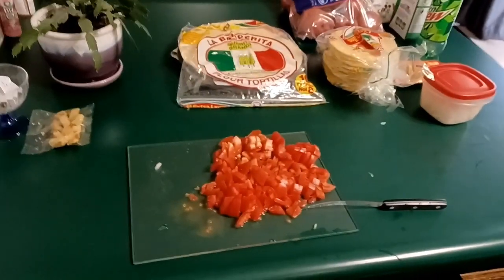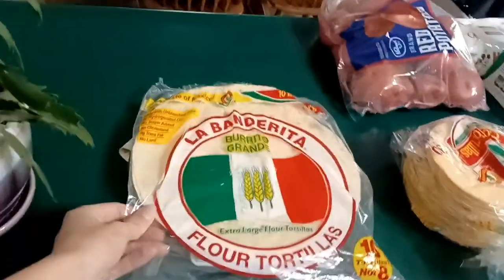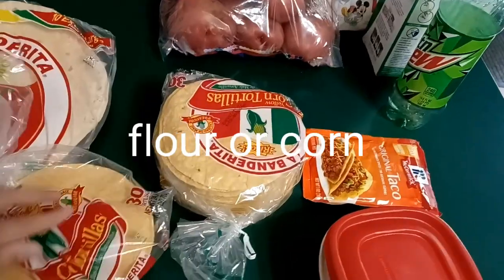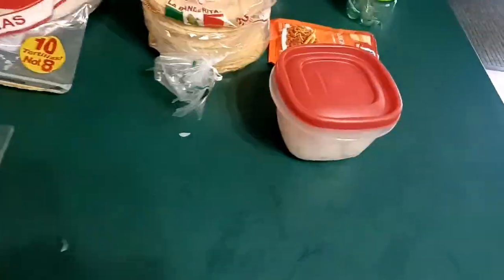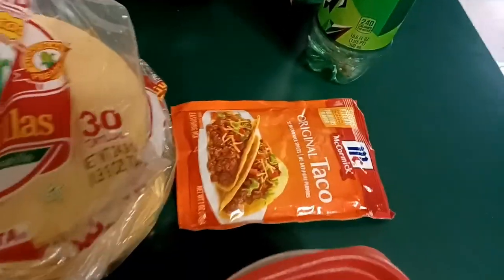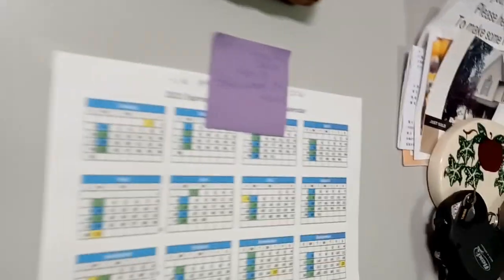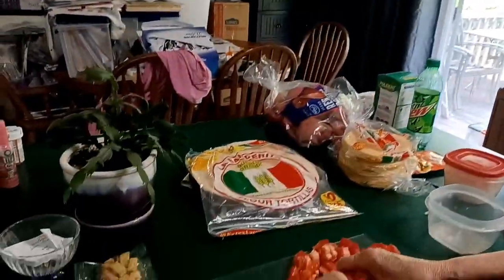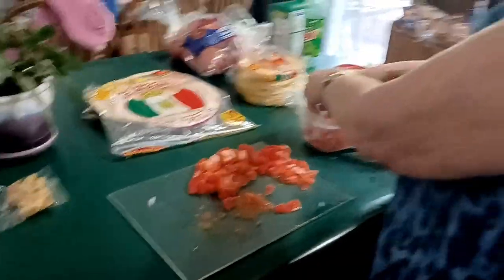my real night routine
welcome to our video I am showing u my real night routine I hope you enjoy the video